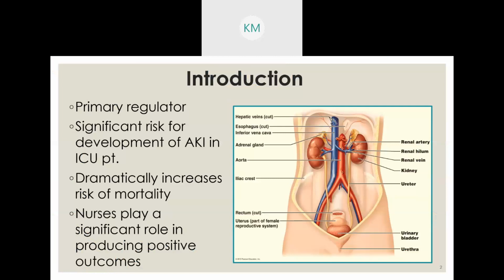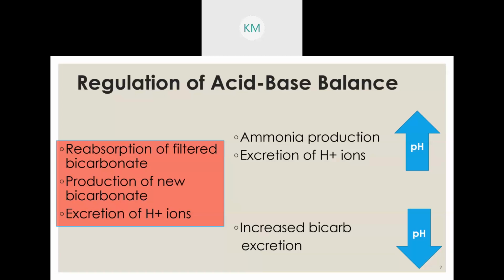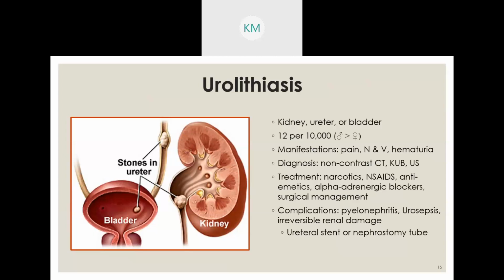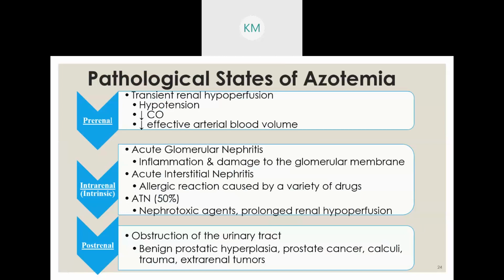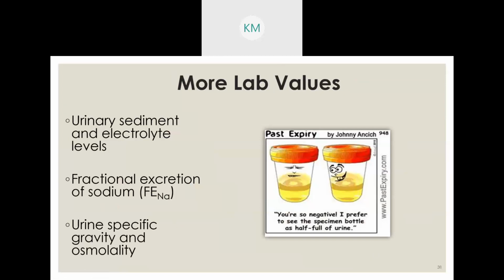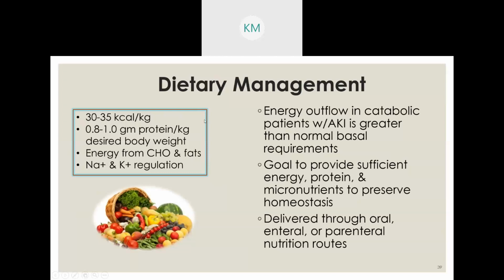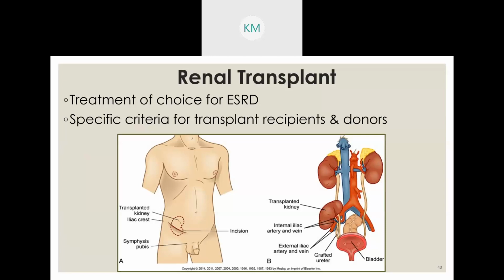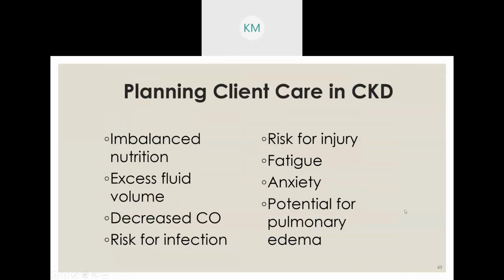Urinary Kidney Audio Lecture